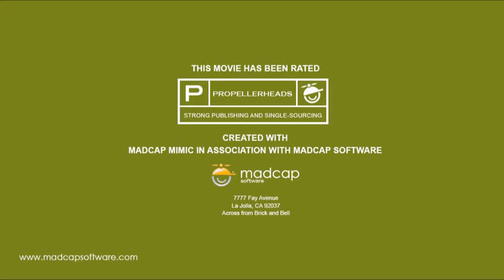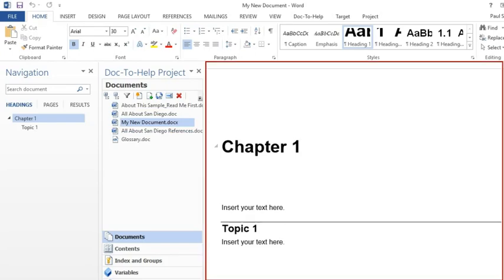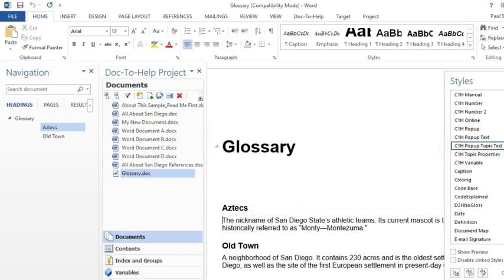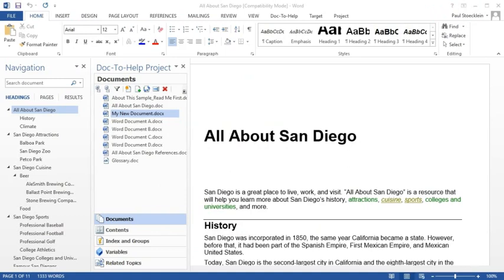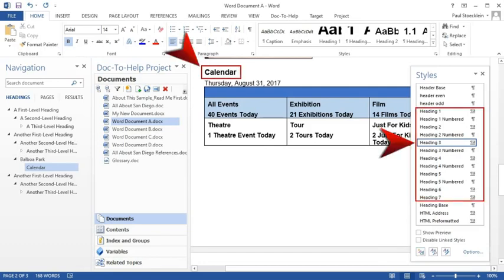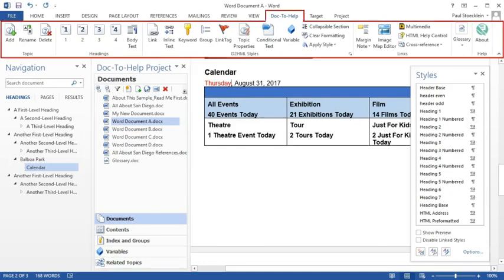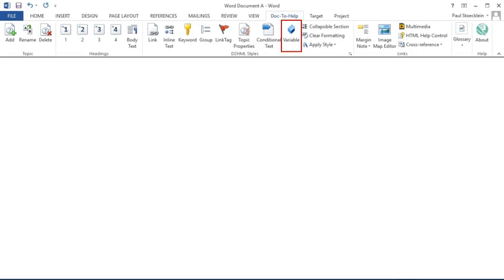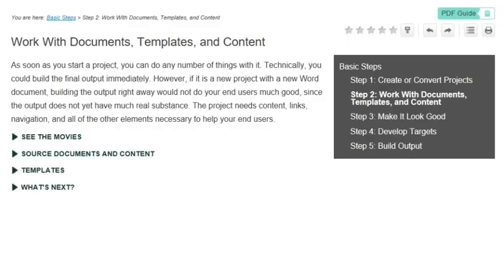Source Documents and Content in Doc-To-Help